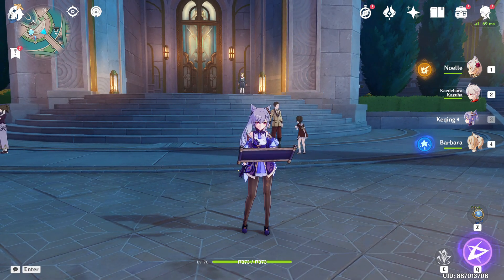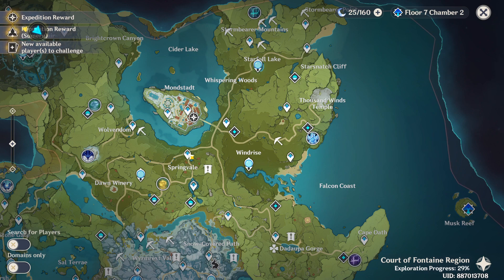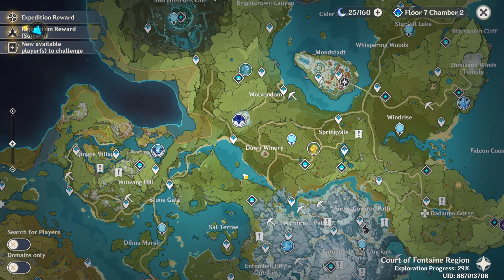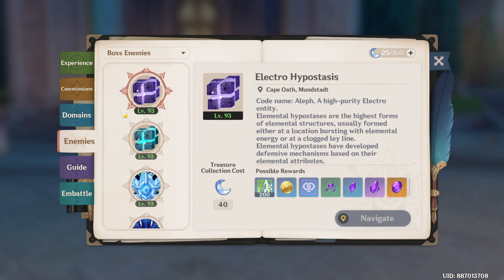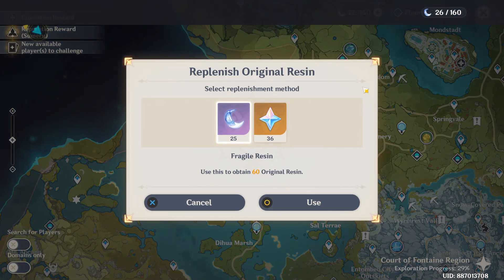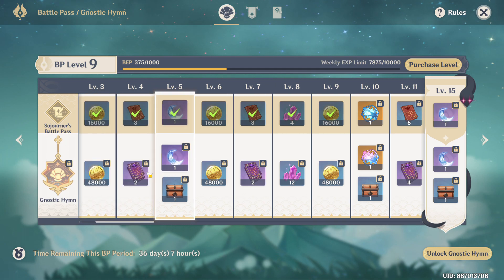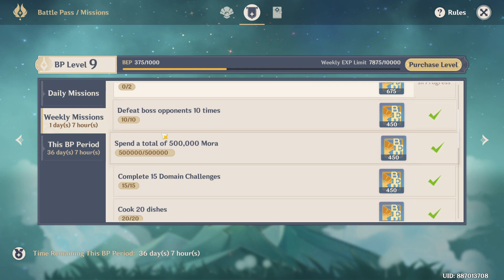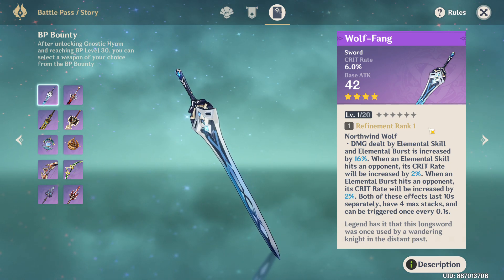Genshin mondstadt boss access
Boss access in mondstadt